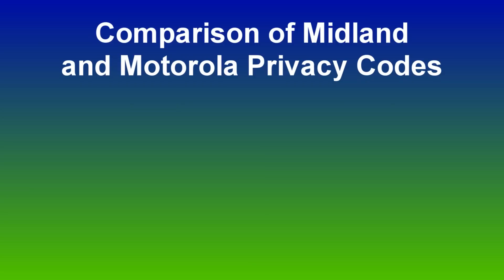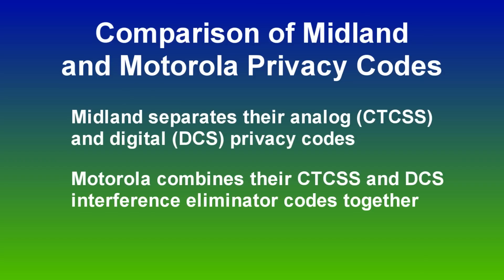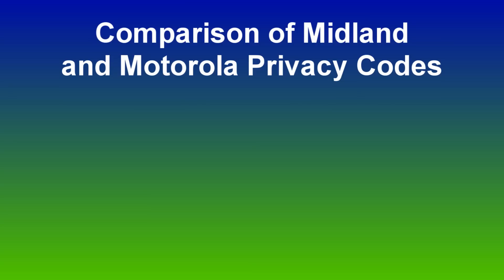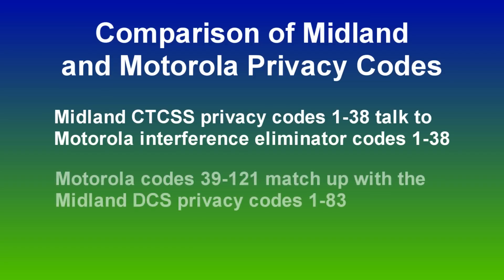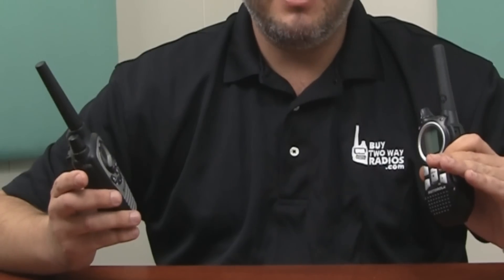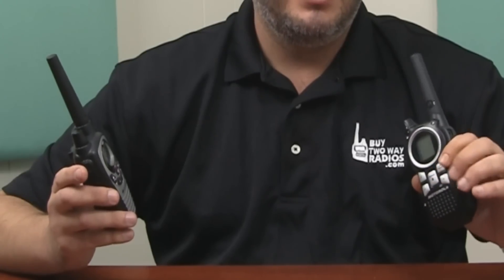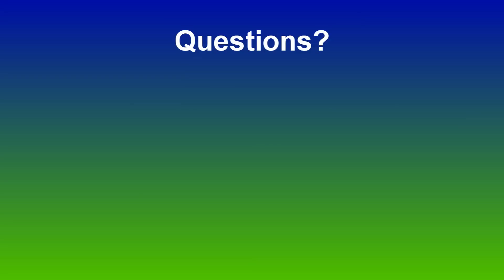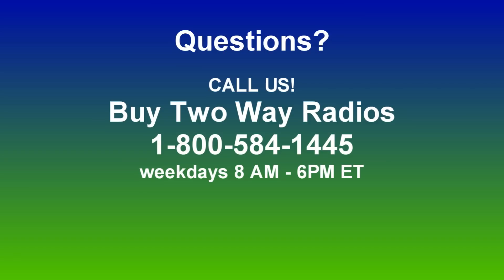Resolving Privacy Codes on Midland and Motorola Two Way Radios | Radio 101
What is the difference between the privacy codes on Midland GMRS radios and interference eliminator codes on Motorola Talkbabout two way radios? Find out in this episode of Radio 101. Hosted by Anthony Roque of